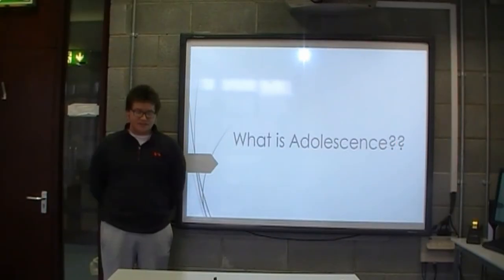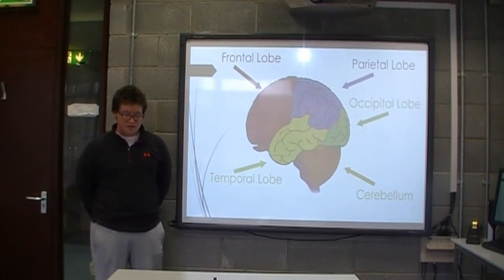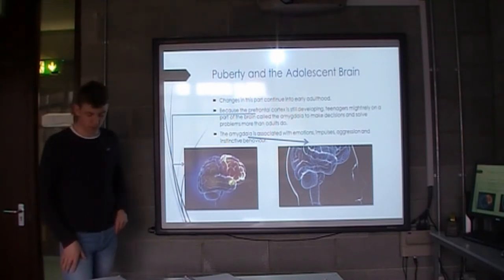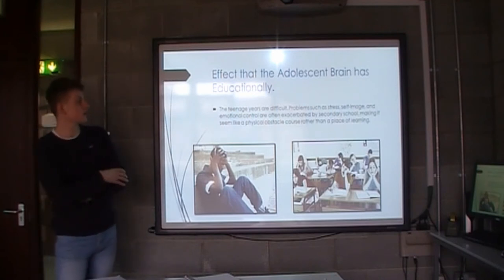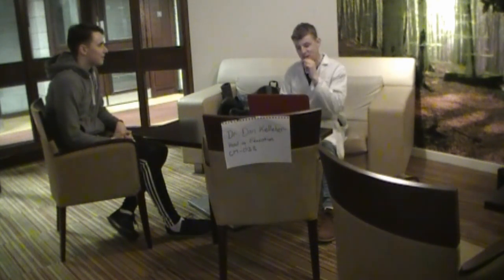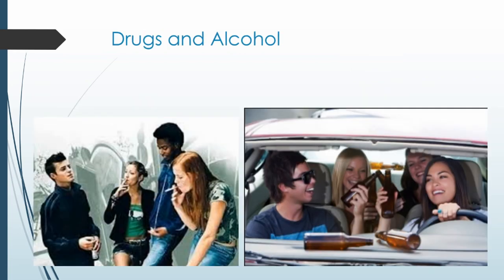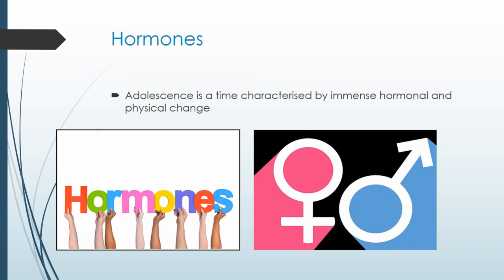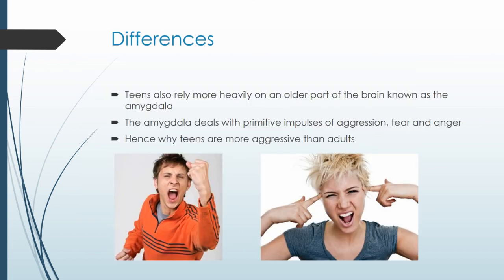The Adolescent Brain EN4022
Ciaran O Coileain 16129253
Michael McSweeney 16184319
Dan Kelleher 16170458
Mairtín Ó Cualain 16174658